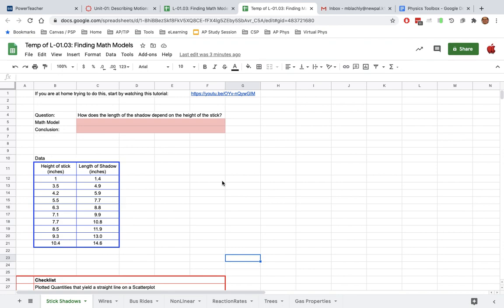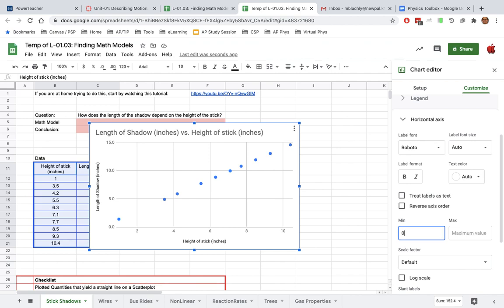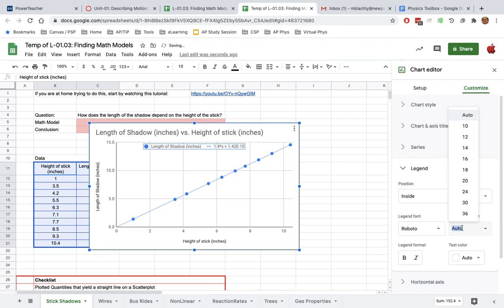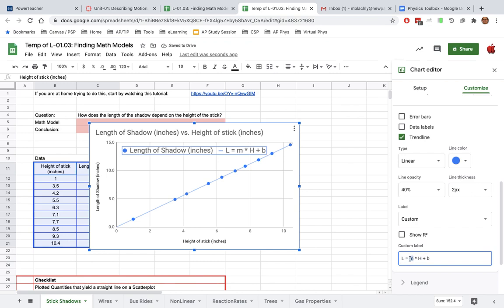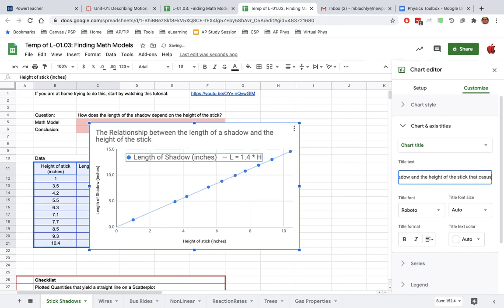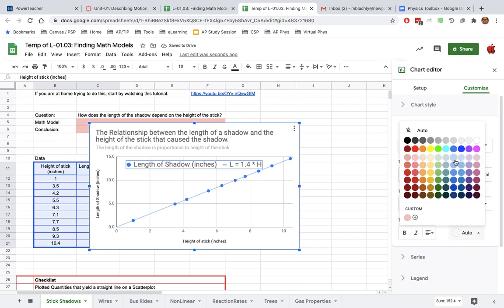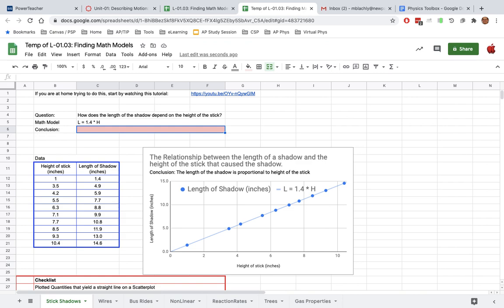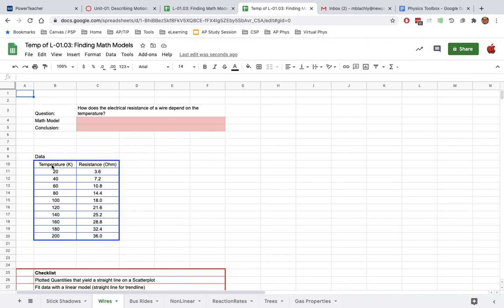L 03 01 Math Models, Part A and B